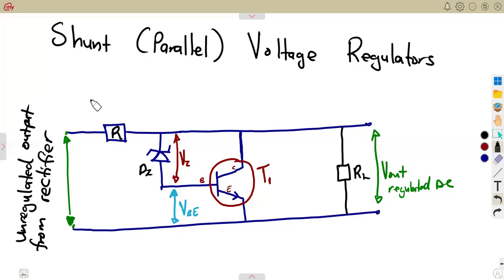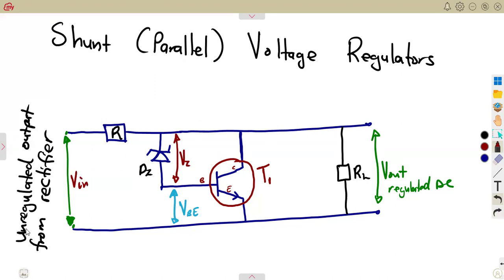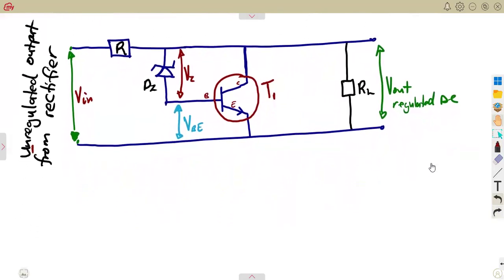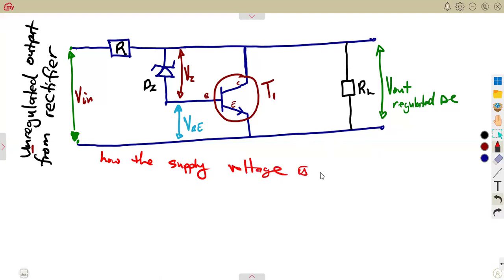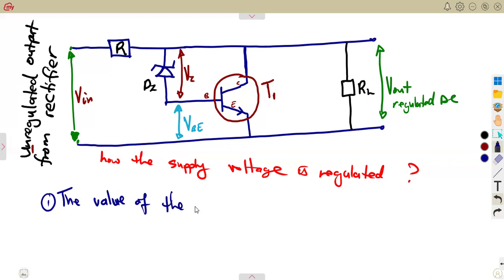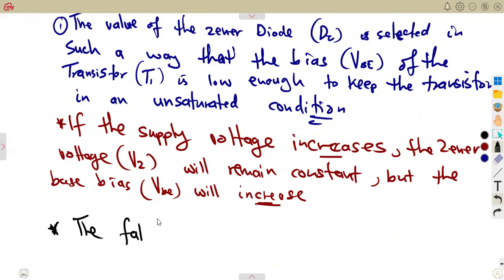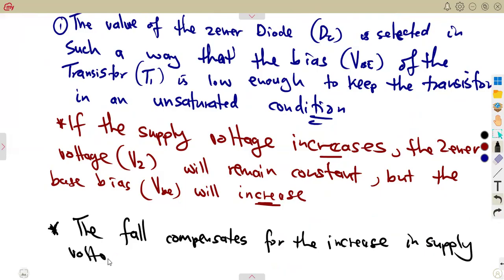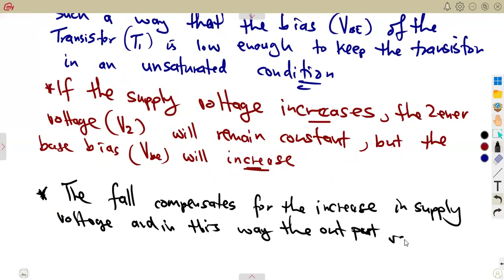Industrial Electronics N5 Power Supplies Shunt Voltage Regulators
Industrial Electronics N5 Power Supplies Shunt Voltage Regulators  @mathszoneafricanmotives   @mathwithlightone